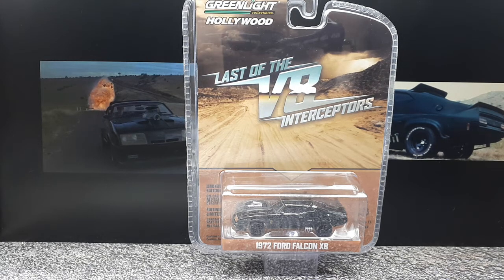1/64 Mad Max Interceptor Ford Falcon XB GT by Greenlight & compare to Ace Model resin model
Paint quality problems on the GL but nice details.